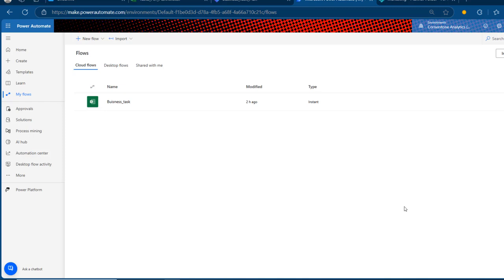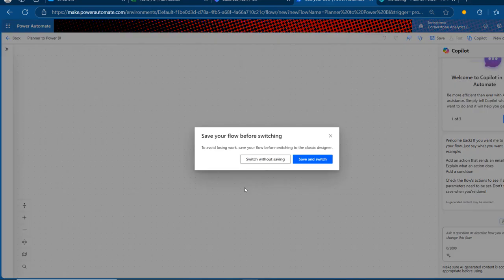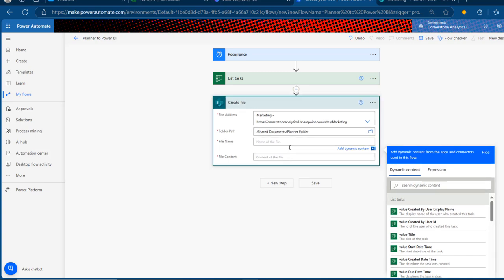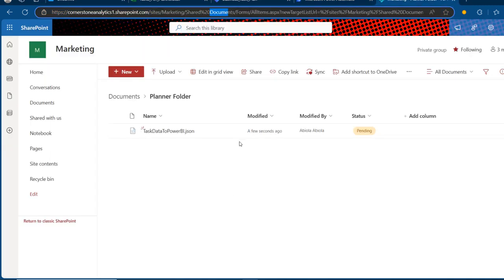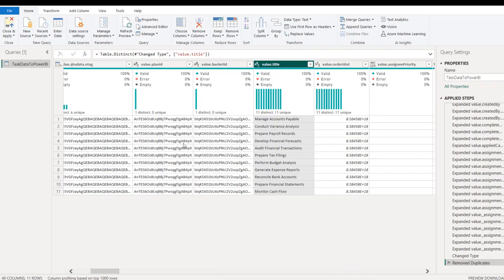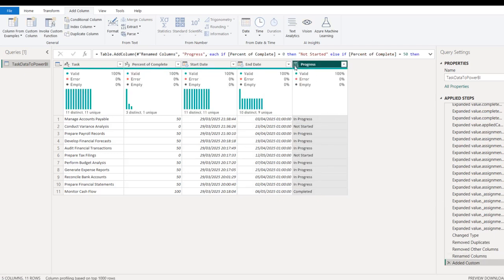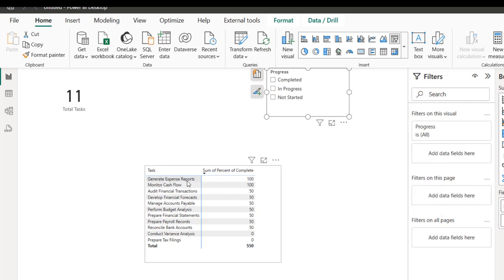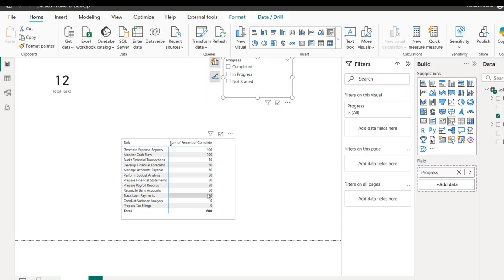Load Tasks from Microsoft Planner to Power BI using Power Automate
In this follow-up video, I showcase how to technically load tasks from Microsoft Planner to PowerBI for analysis and visualization